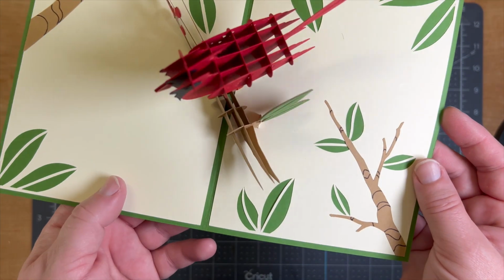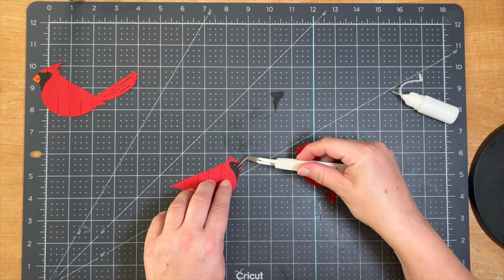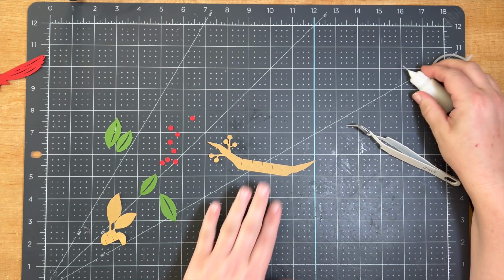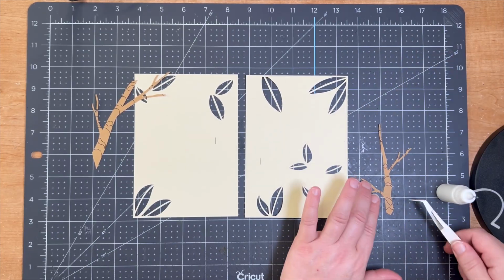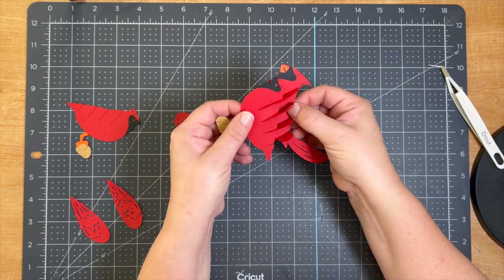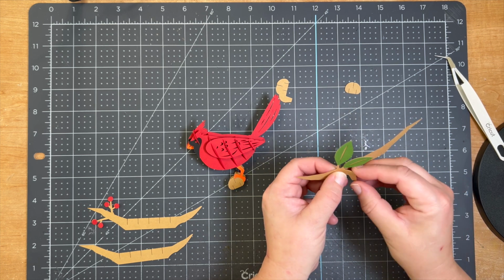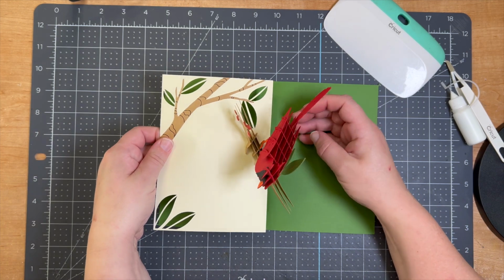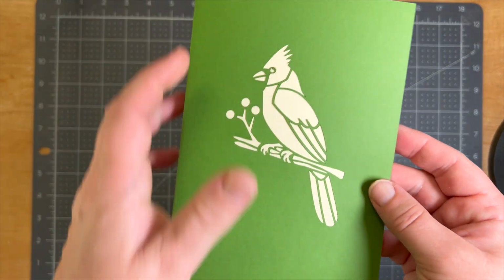HOW TO MAKE THE CARDINAL POP UP CARD - CRICUT 2024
Learn how to easily assemble this cardinal pop up card from Cricut design space.  If you have any questions, please leave them in the comments so I can get back to you. Have fun!

00:00 intro
00:18 all cut parts
00:22 beak
02:42 eyes
03:42 feet
05:19 berries
06:38 leaves
07:38 branches
08:56 bird body
10:03 bird sides
11:05 head
11:23 wings
12:16 branch assembly
14:13 attaching bird to card insert
14:37 outside card base
14:54 adding card insert to base
15:57 adding second card insert to base
16:46 envelope assembly
17:54 the result